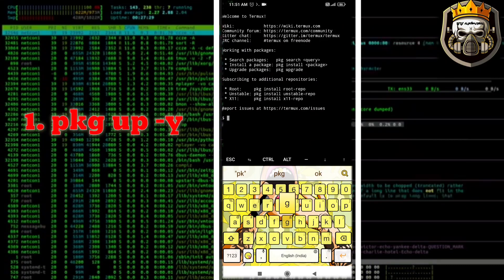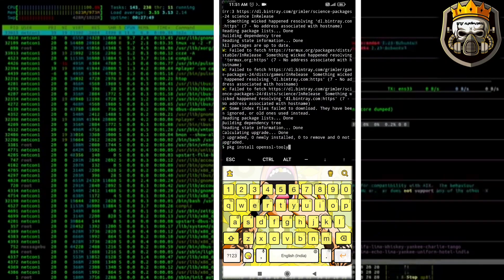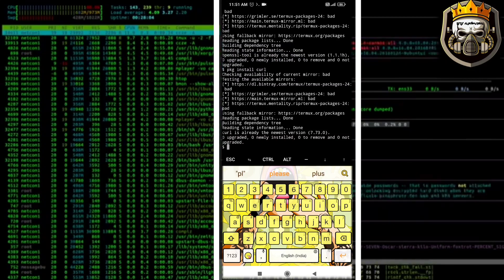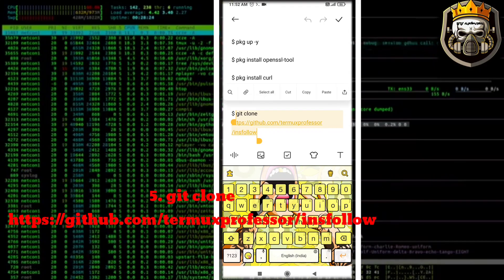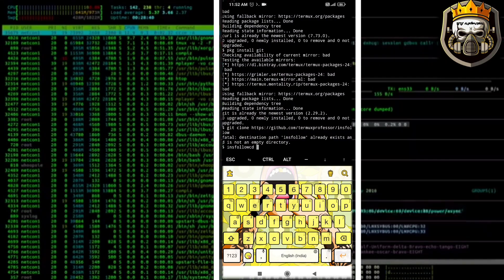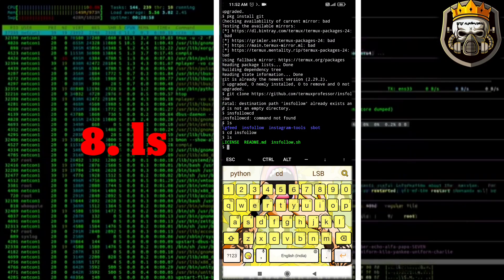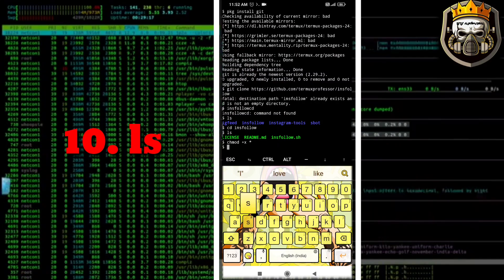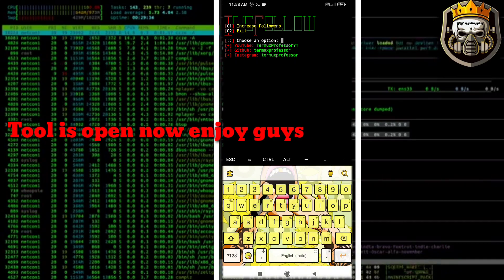Termux Script For Increase Instagram Followers By Termux | No Root| 2020| No Error | Professor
Termux Script For Increase Instagram Followers By Termux | No Root | | 2020 | | No Error |

How to Increase Instagarm followers by termux. Termux script for increase 10k instagram followers.

Share & Support Us🤗